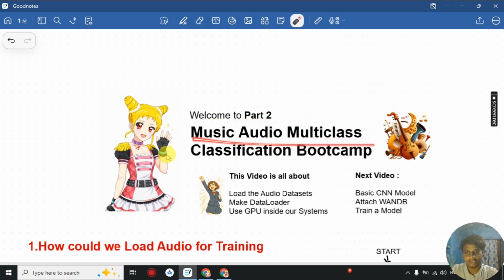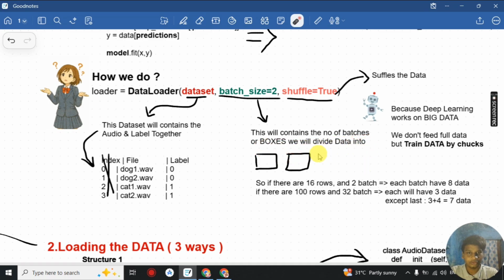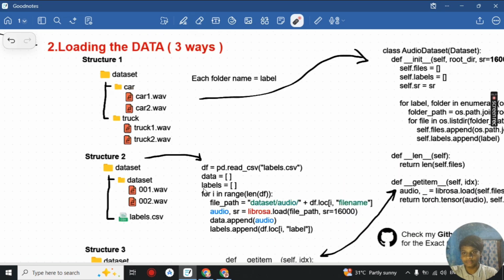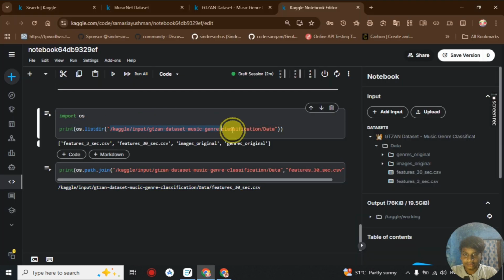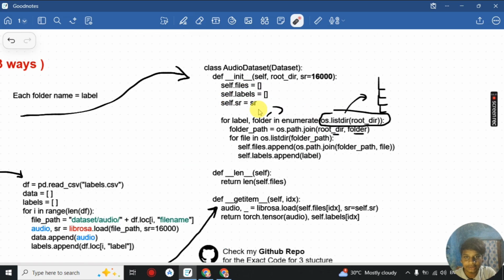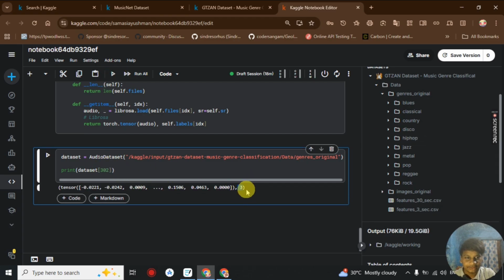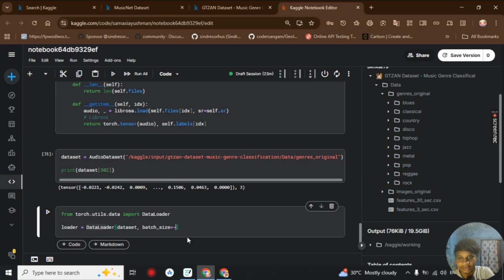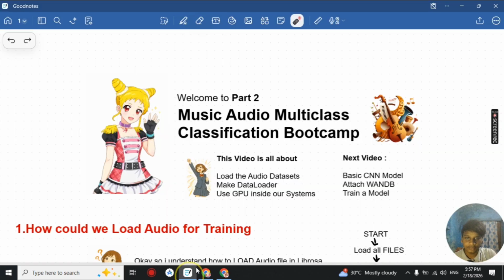Day 2 of Music Genre Classification Bootcamp